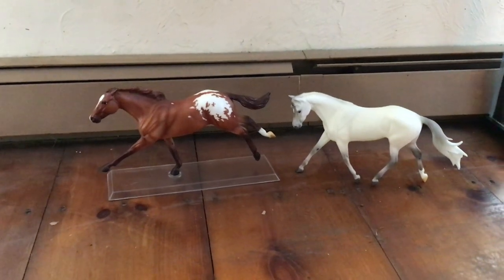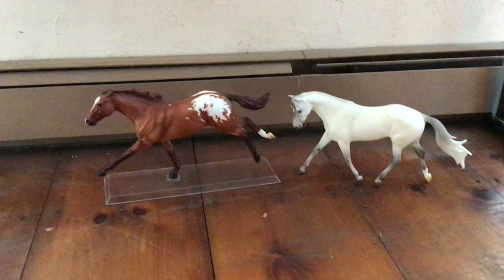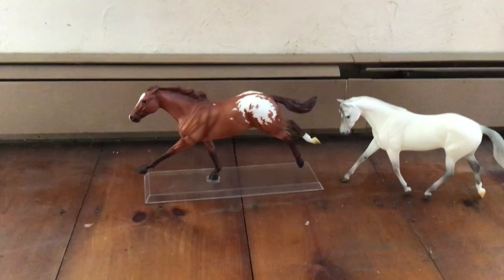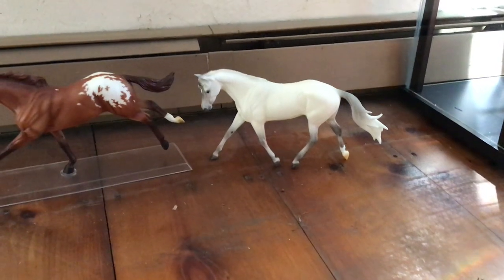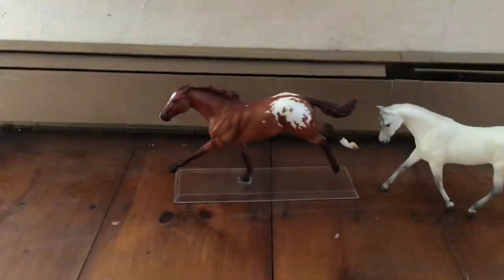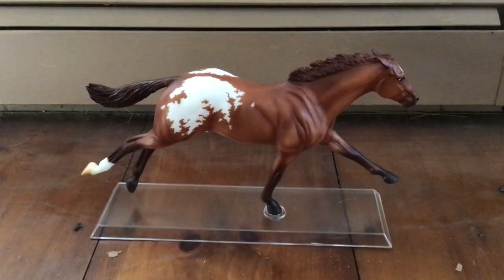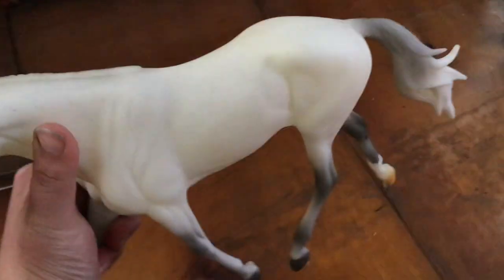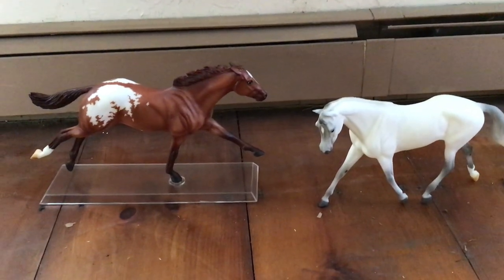2020 Breyer Racehorse Sale- Deadheat & Old Ironsides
Overview of Breyerfest special runs Deadheat and Old Ironsides